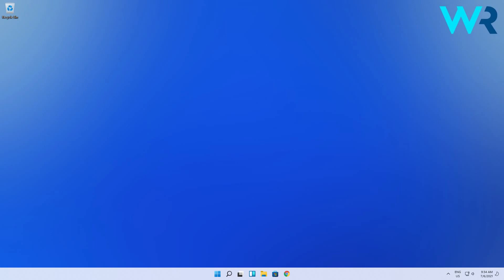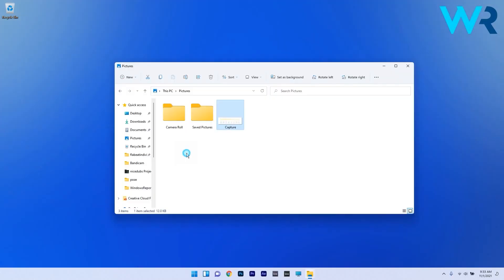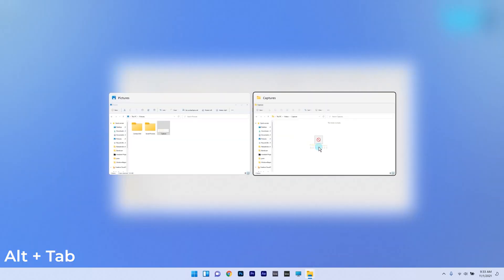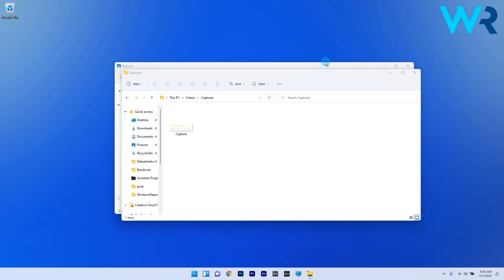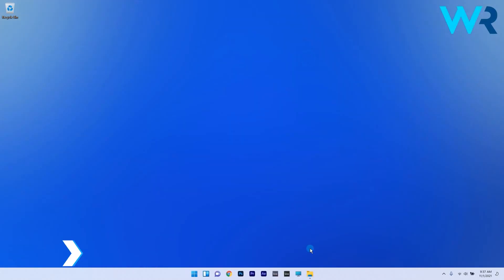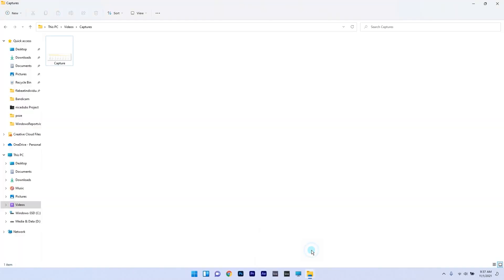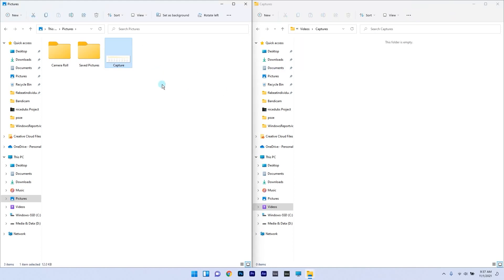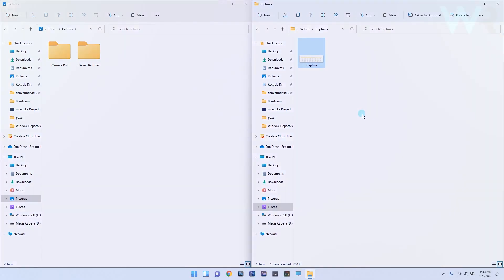Drag and drop not working in Windows 11? Try these fixes!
| ⚙️Try Fortect to fix and optimize your PC like a Pro

Oh no! Drag and drop not working in Windows 11? Try these fixes!
Dragging and dropping is a very important process on Windows 11 or any OS, so make sure to try these solutions to fix the issue!

PLEASE NOTE:
The third solution might affect the Start Menu functionality, so please proceed with caution!

0:00 - Intro
0:14 - Use the Alt + Tab shortcut
0:48 - Open the two windows in split screen